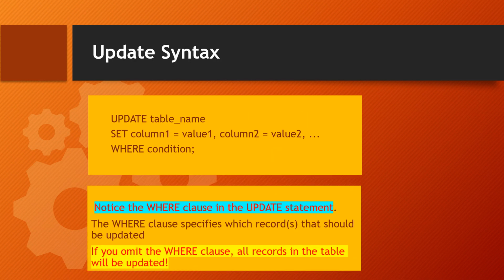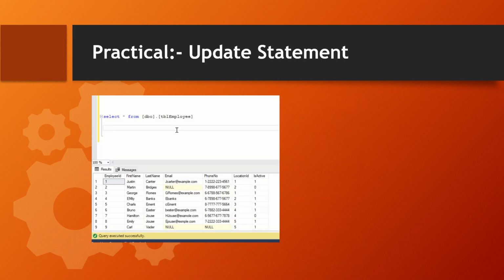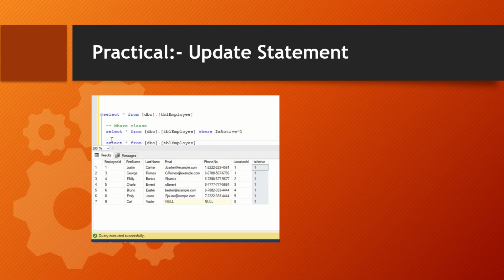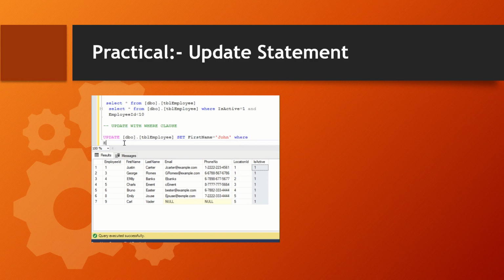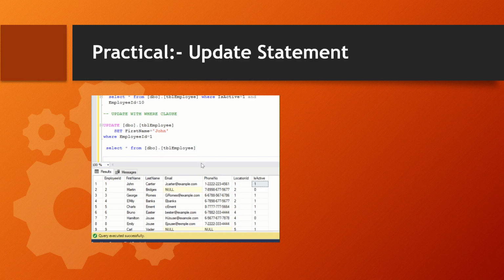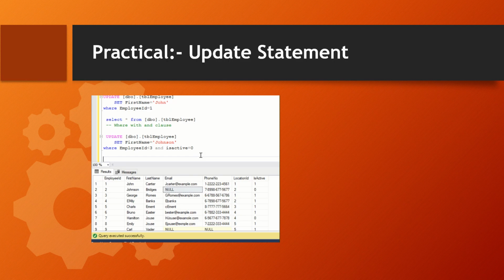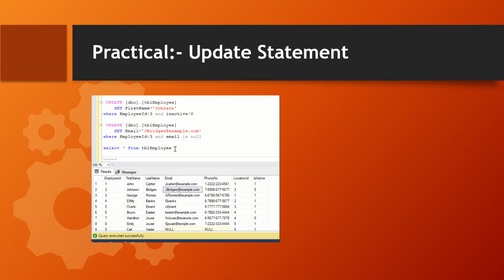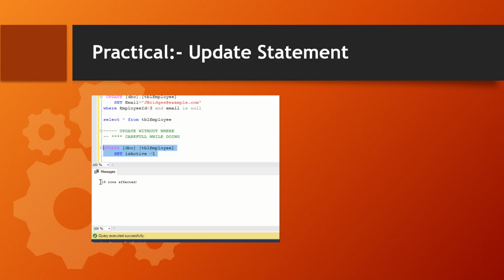How to update data in SQL? SQL Update command with practical with and without where clause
This video will tell about SQL update statement using where clause and without using where clause . Relevant examples make this concept more clear for new user and experienced users can relate it with their own practical experiences.
Learn about SQL Server from IT Industry experts . Learn from experience . An easy and simple tutorial for all who wants to learn SQL and wants to get expert in it to get success at Student or professional level.
This tutorial will help you to get clear understanding about SQL concepts from start to end and from beginner to expert level Step by Step ... Keep learning and Keep Moving Forward.

How do I UPDATE existing data in SQL?
What is updating data in SQL?
How to write query for UPDATE in SQL?
How can I UPDATE my data?
How do I UPDATE a single column in SQL?
What is an example of updating?
How to update two values in SQL?
What are the basic SQL commands?
How to update multiple rows ?
How to update whole table?
How to modify data of full table in sql ?